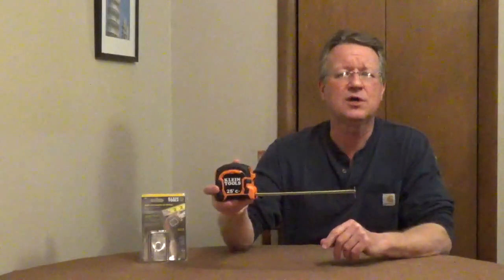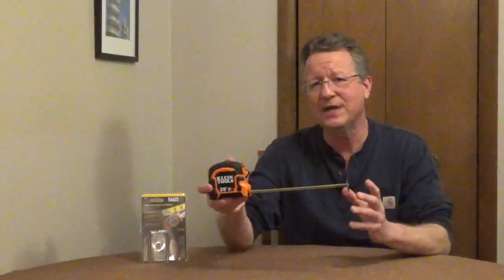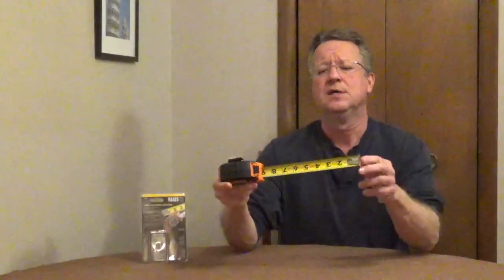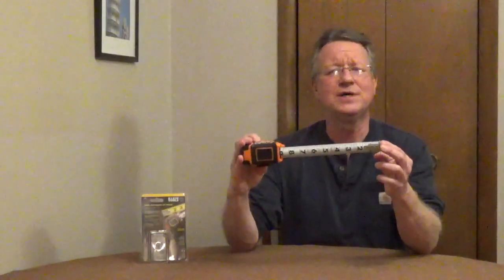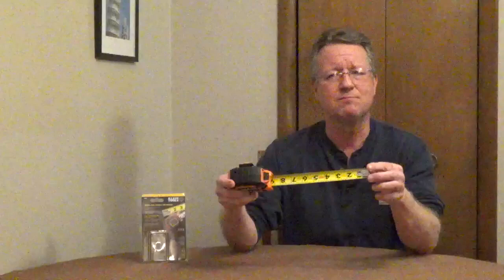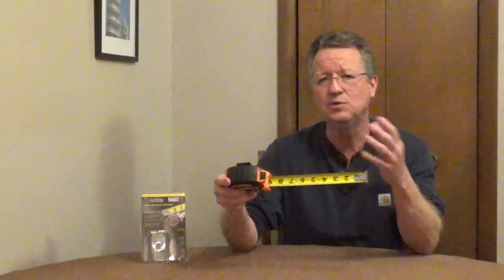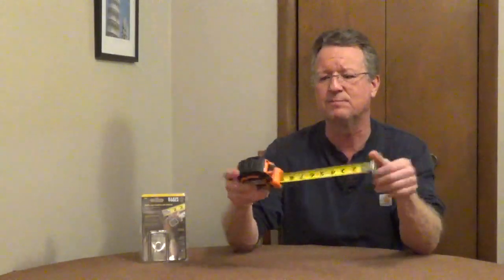Magnetic Tape Measure - Double Hook Tape Measure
Klein Tools magnetic double hook tape measure #86225 will hold on to conduit and metal studs. It has a conduit bending table on the bottom. There are 1/16 inch measurement marking on both sides of the tape covered with a heavy duty nylon to protect the measurement markings.